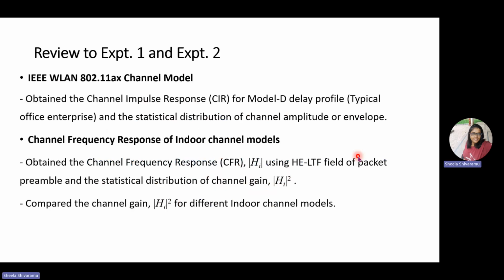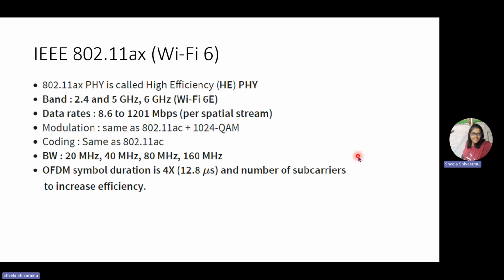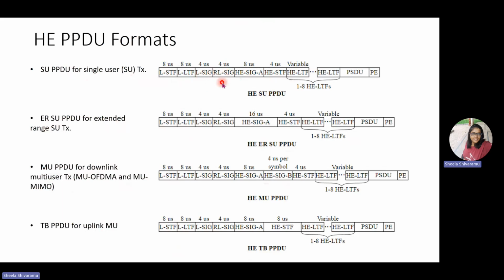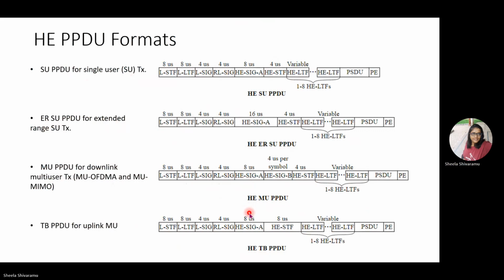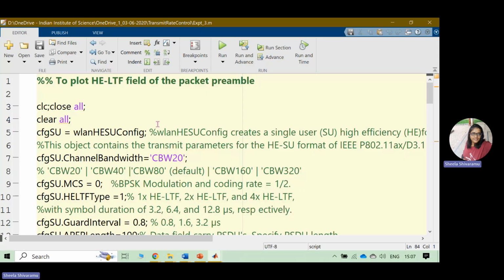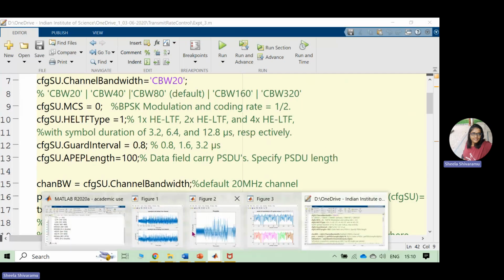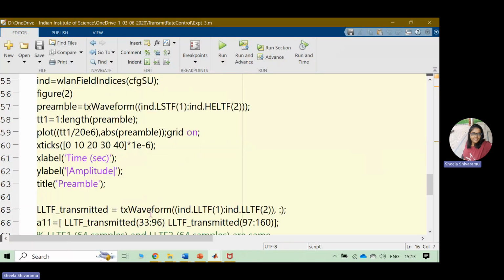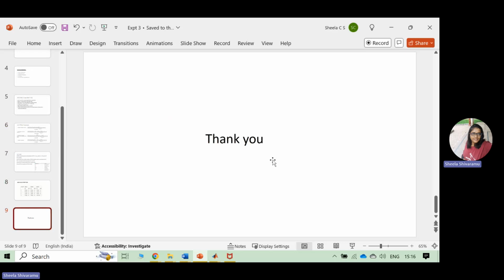Video5 Experiment 3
Experiment 3: IEEE WLAN 802.11ax PHY frame format
Topics Covered: Review of Experiments 1 and 2, Learning objectives, Key features of IEEE 802.11ax WLAN, High-Efficiency PPDU formats, HE-GI and LTF options, step-by-step MATLAB code walkthrough, Discussion of simulation results.For more details click on the course webpage